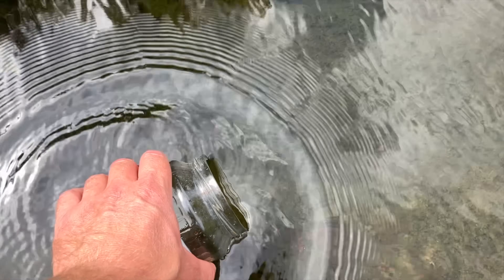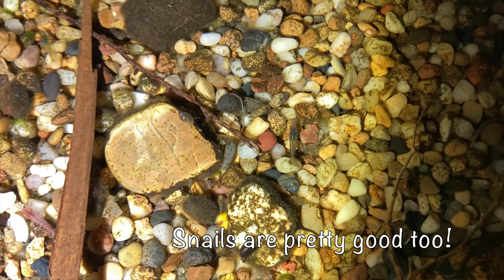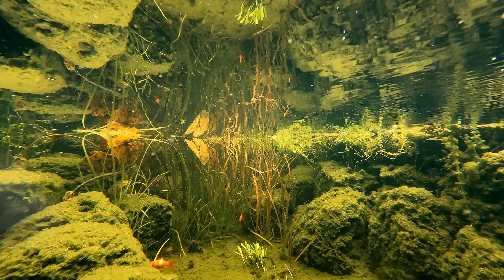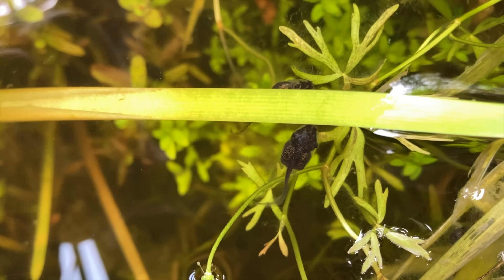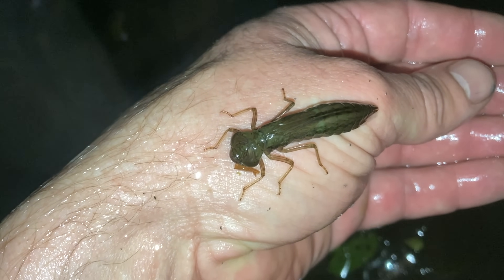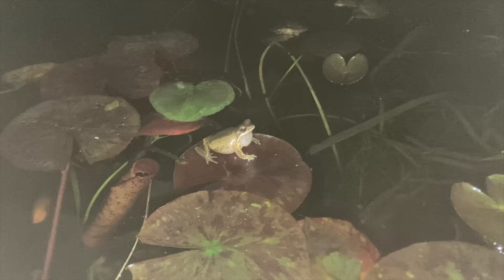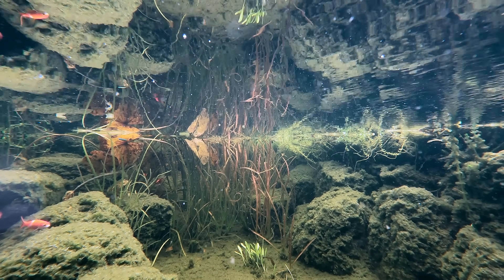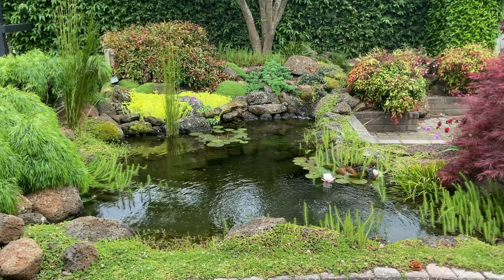If you want a healthy pond ecosystem watch this!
In the video I mentioned another video on how the bacteria works. This video will give you a good understanding of that